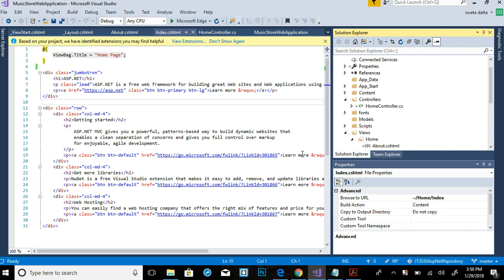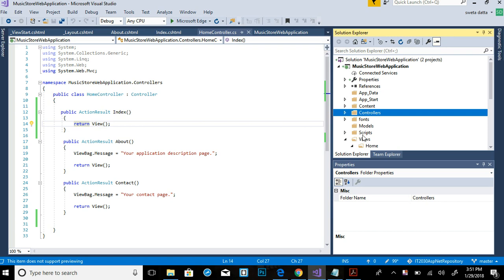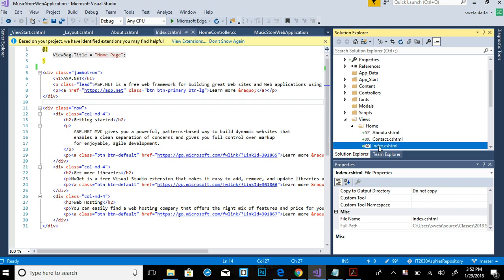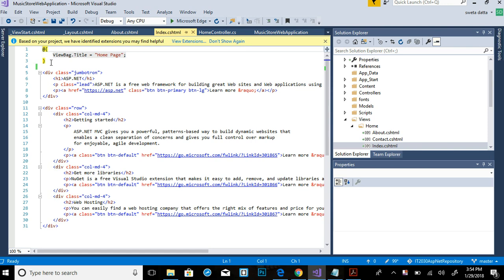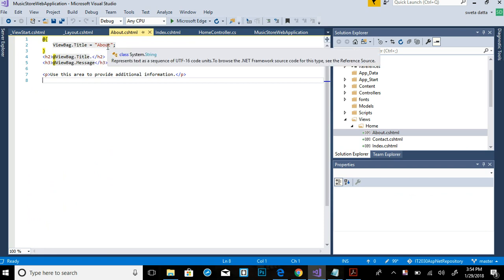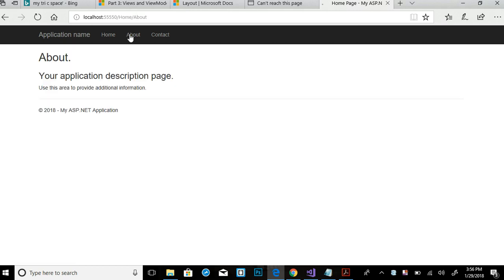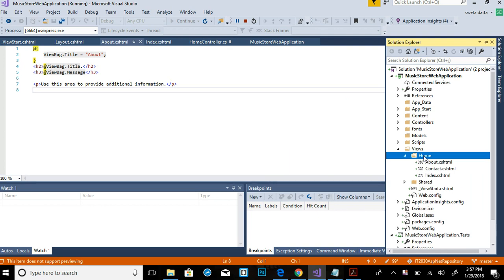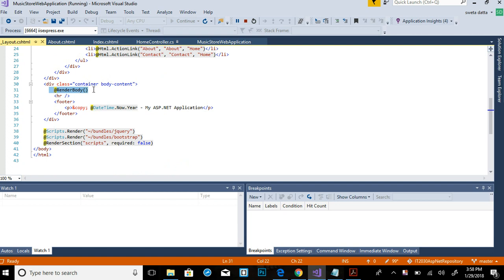Intro to Views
Introduction to Views in ASP.NET